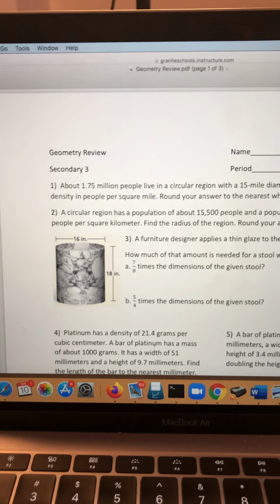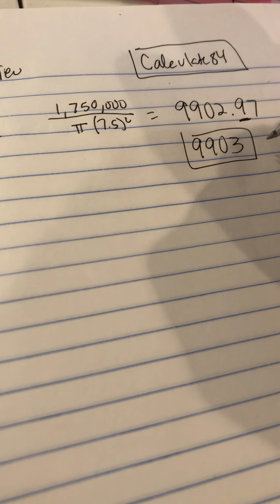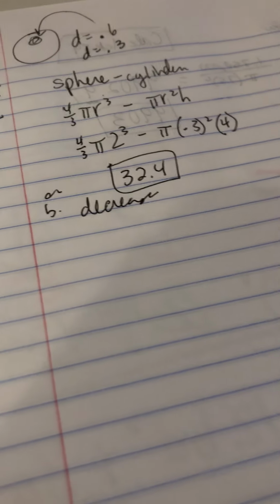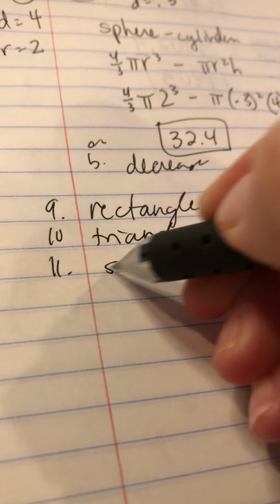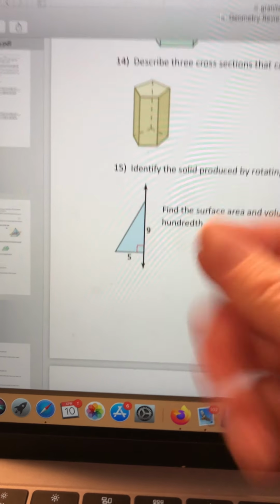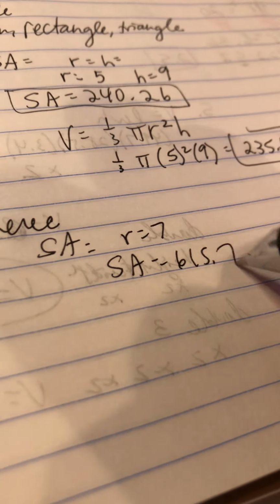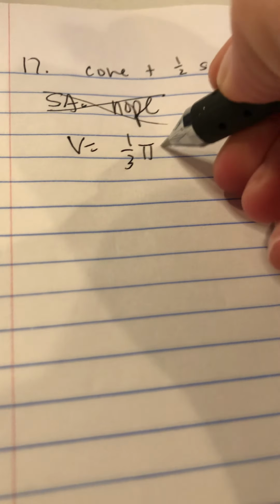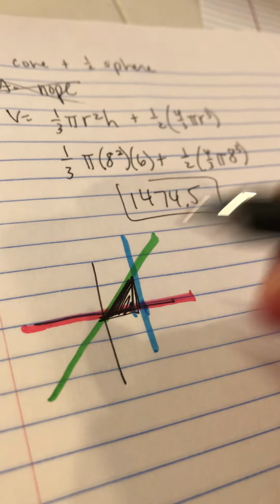SM3 Geometry Review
A video of Mrs. Cooper going through the Geometry Module review